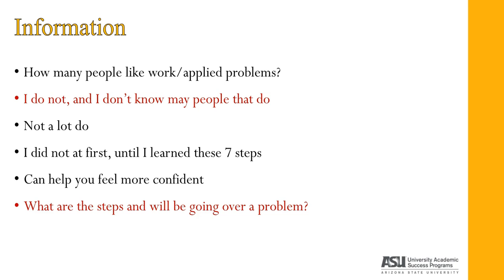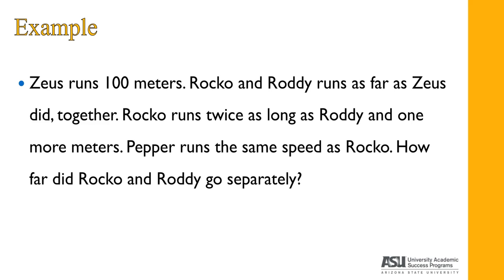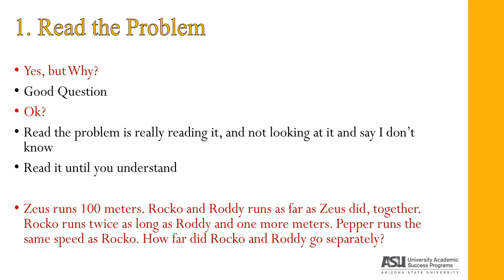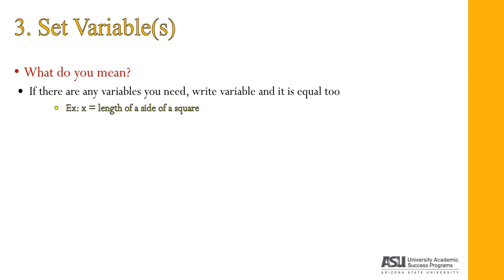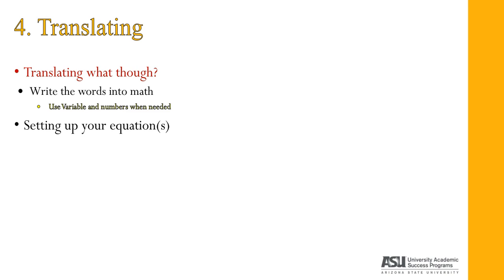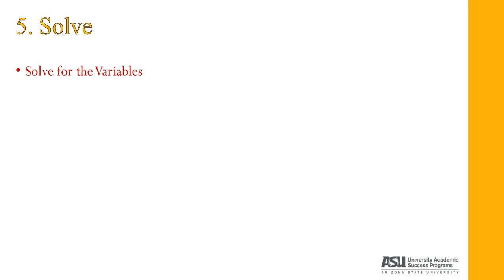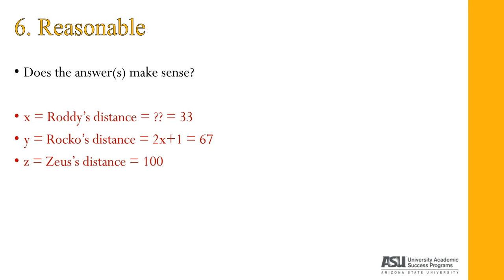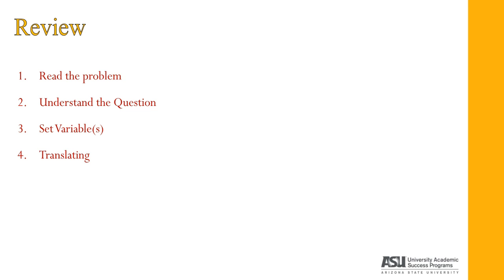Solving Word Problems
This is a video covering the topic on Word Problems for Arizona State Universities, UASP tutoring center.

This topic can be found in ASU courses: Math classes